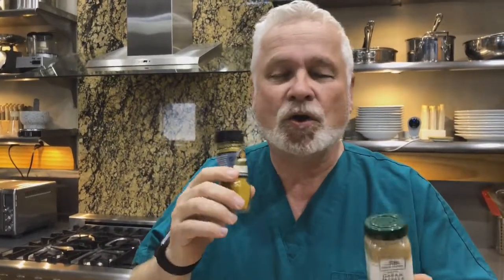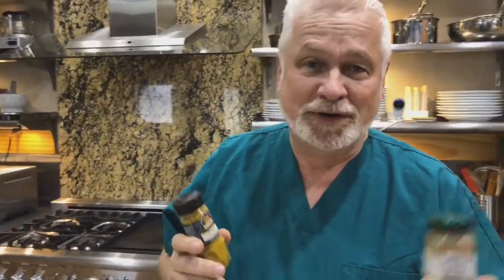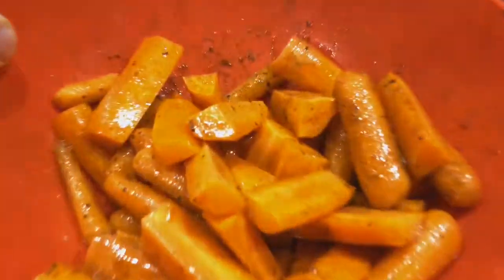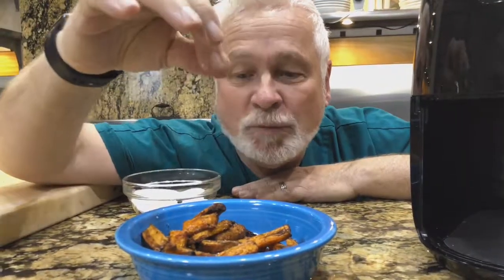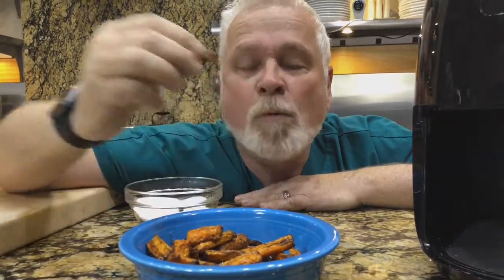Delicious Air Fried Maple Carrots Recipe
Join Dr. Terry Simpson as dispels medical myths, breaks down the most recent medical news and how it applies to you and shows you how to live healthier, eat better and enjoy life.